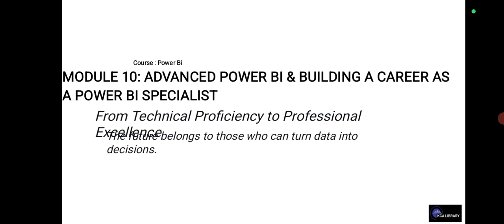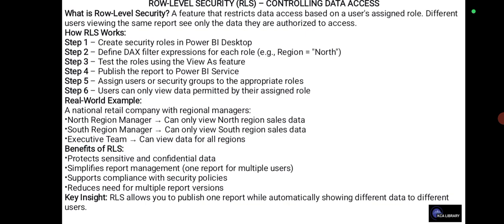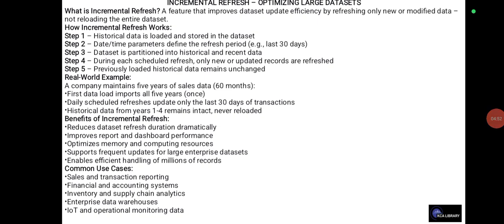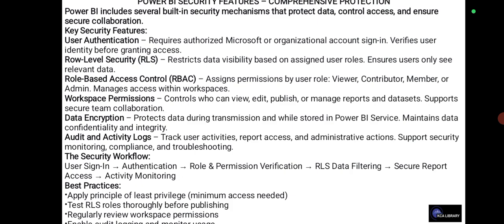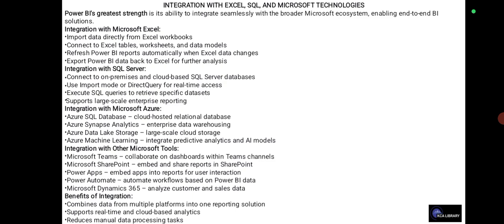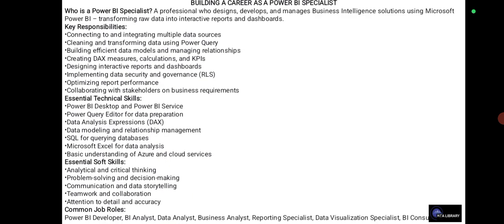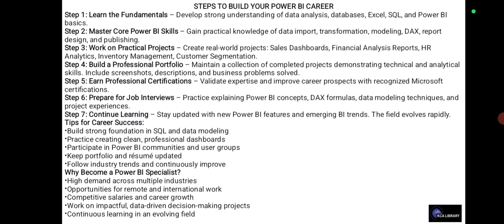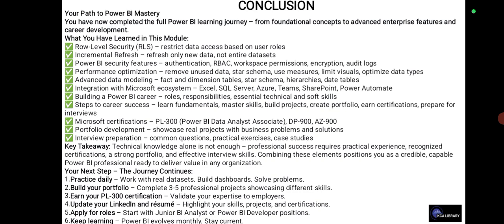Power Bi (Mastery)